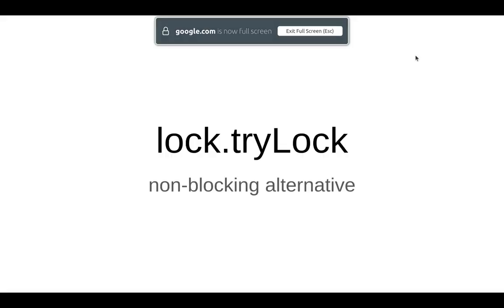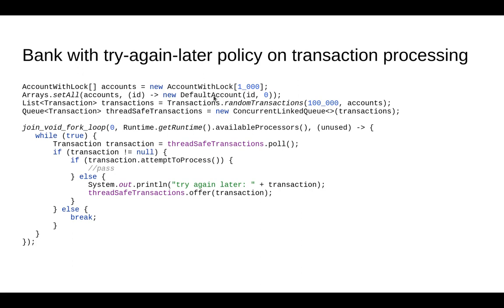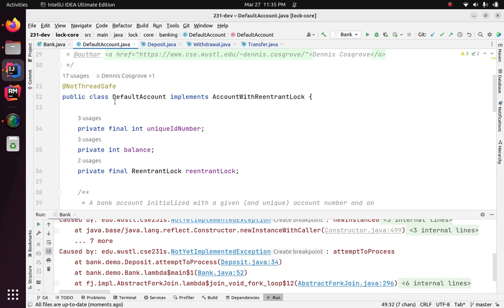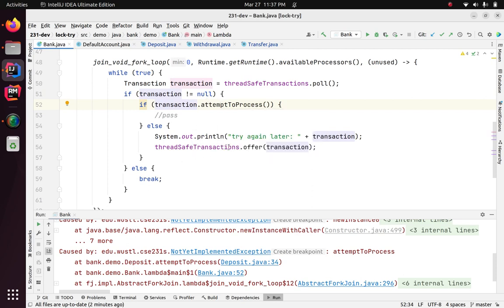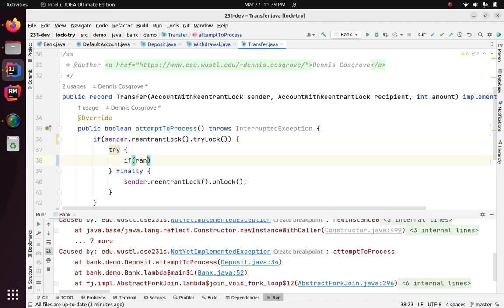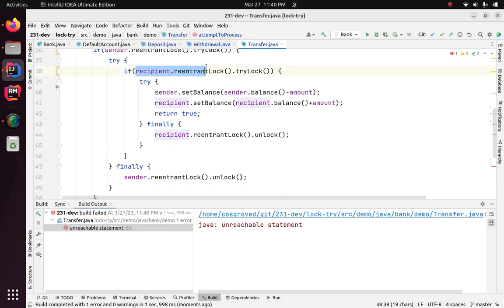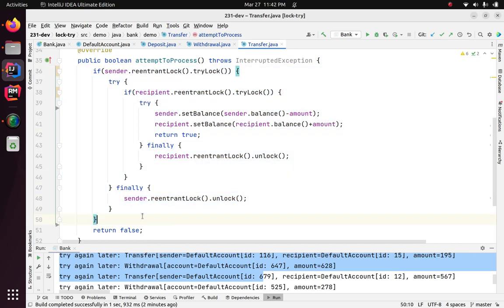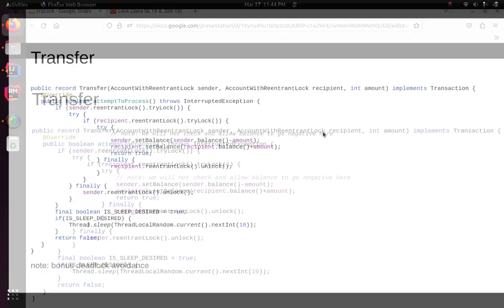CSE 231s: tryLock